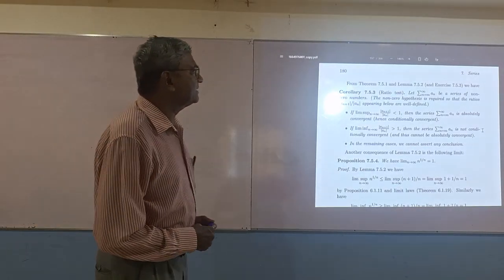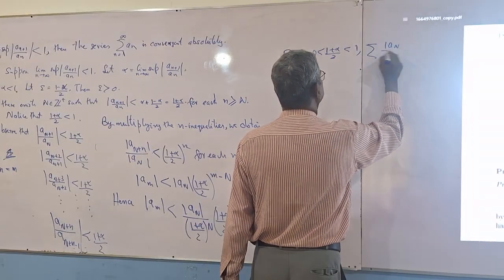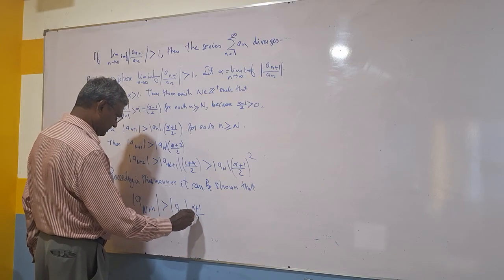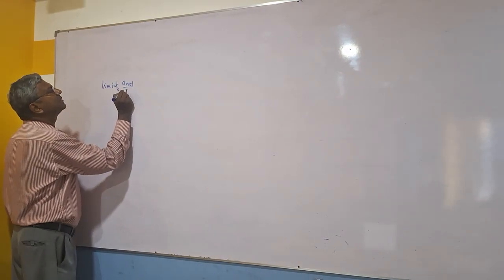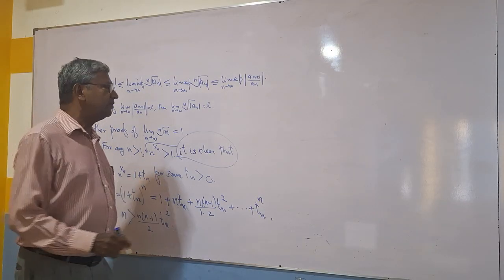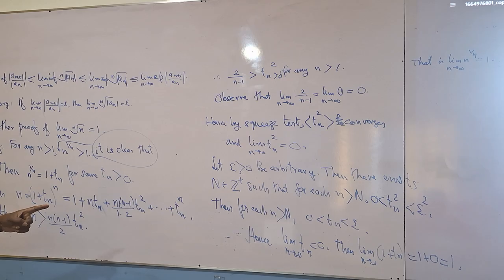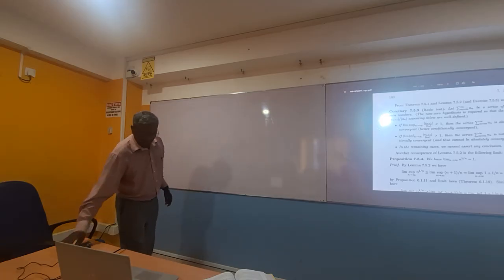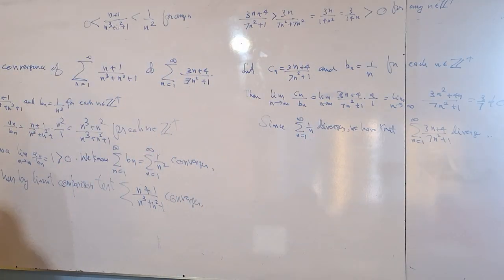Real Analysis I Lecture 26 part 1